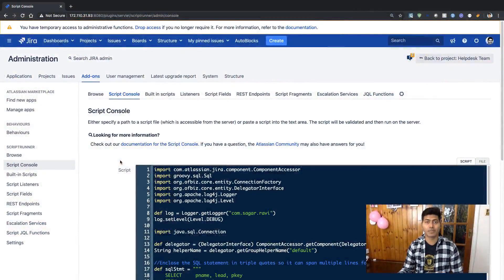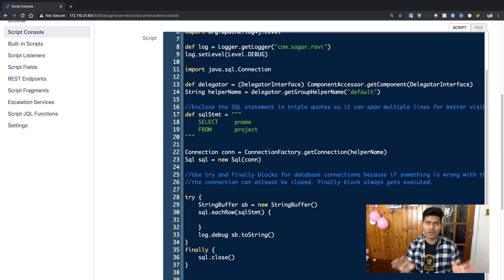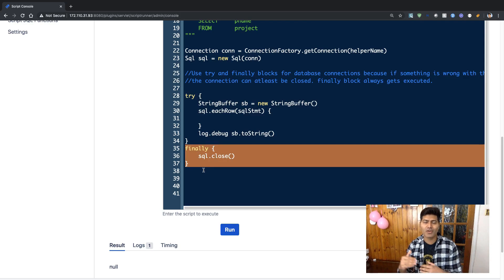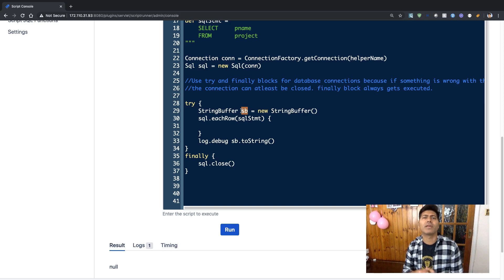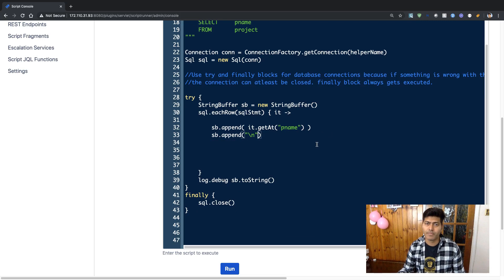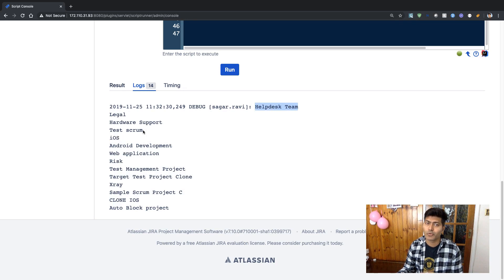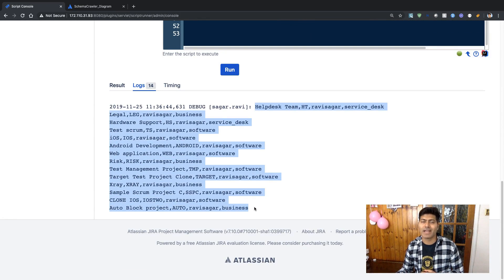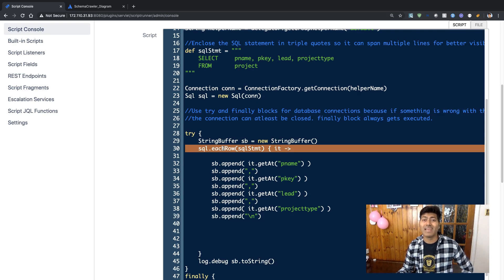ScriptRunner - Run Select Query on a Database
Let us use ScrtiprRunner to interact with the databases. Yes things are getting serious now :)

1. Jira Quick Start Guide (Book)
3. Jira 7 Guide for Administrators and Developers (Video course)
4. Jira 7 Essentials (Video course)

2. Algorithm Design and Analysis
5. Google Apps Script tutorials